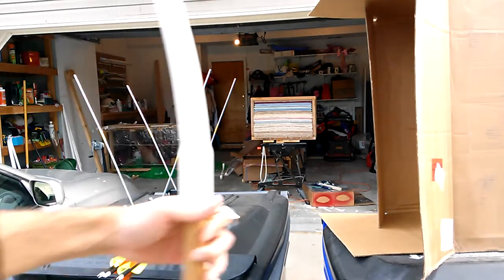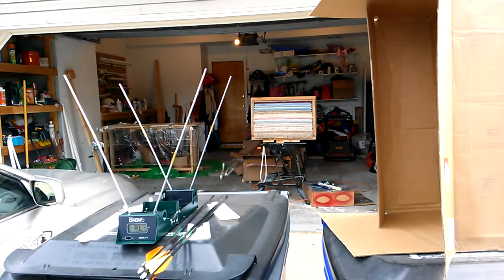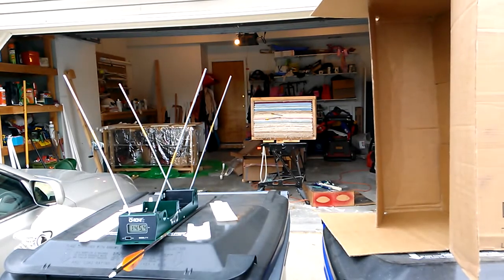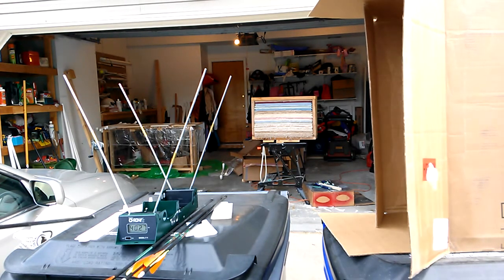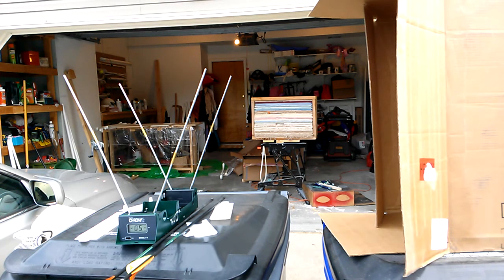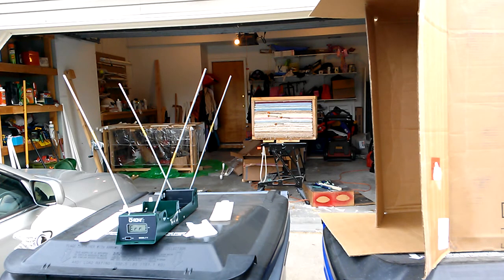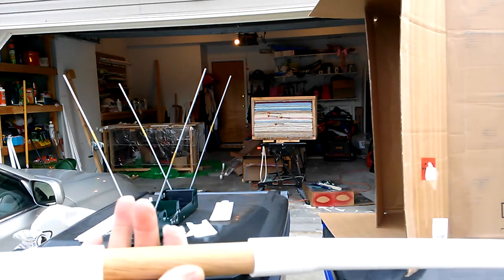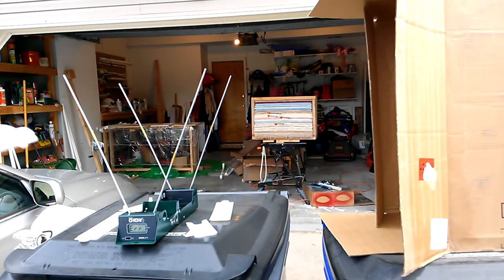Shooting the Dowel-Reinforced PVC Recurve Bow through the Chrony F1 Chronograph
While this may not show the dowel-reinforced bow in profile, being shot, that'll come too - along with updates on other side projects, more Q&A, more chrony madness, and a build-along or two!